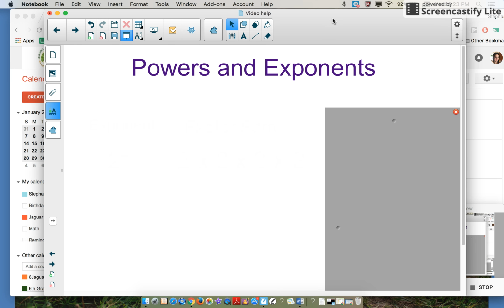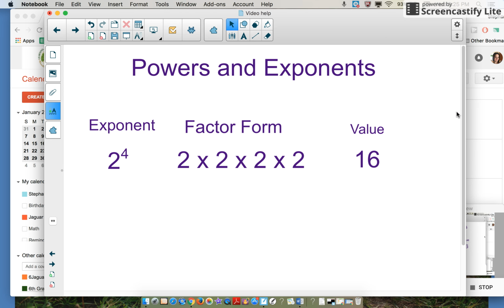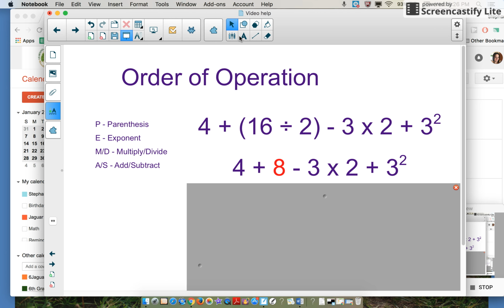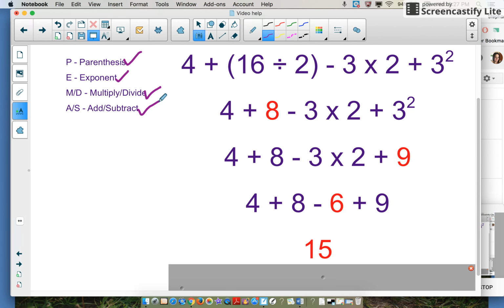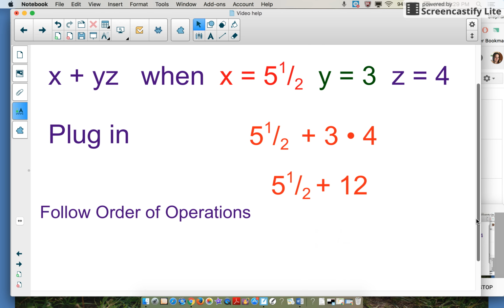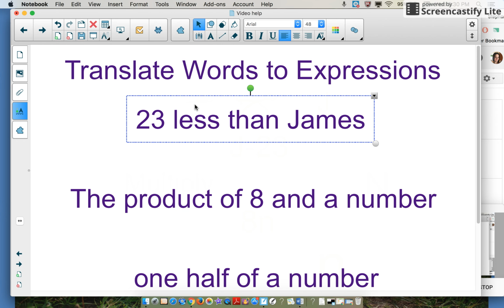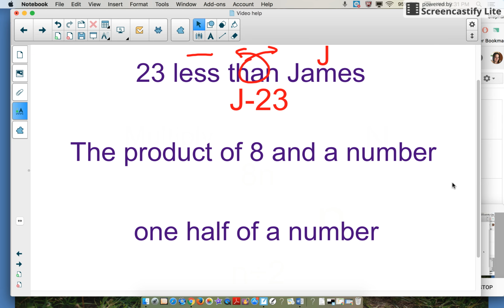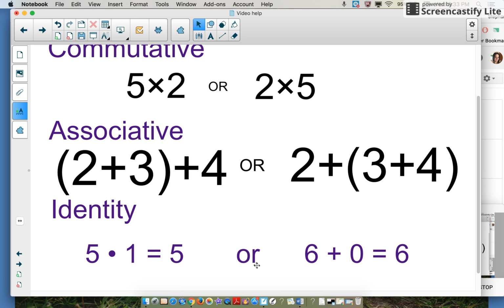Jan 10, 2018 2:33 PM